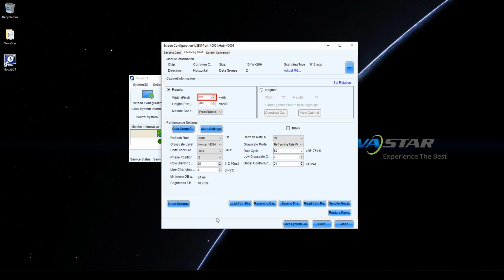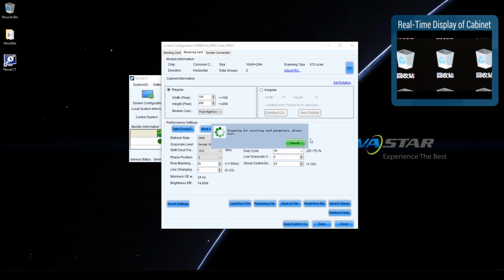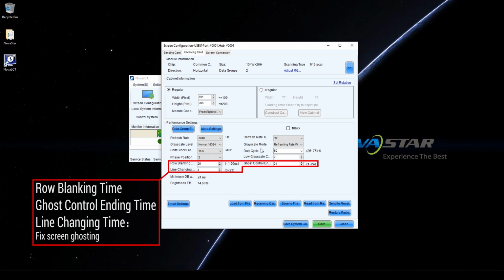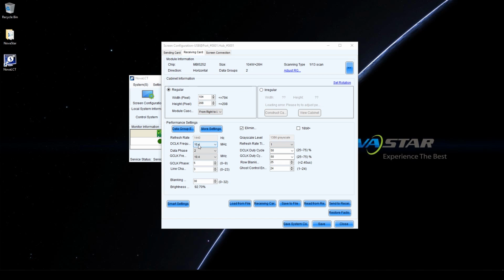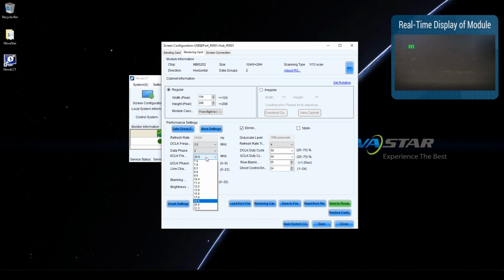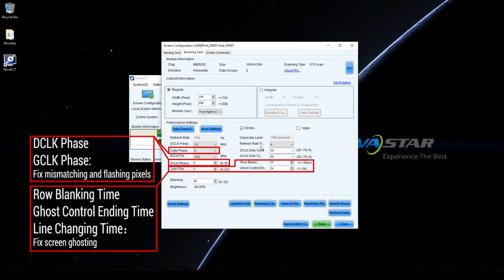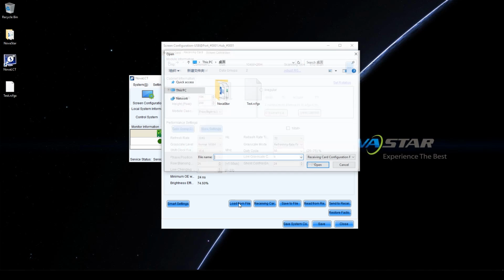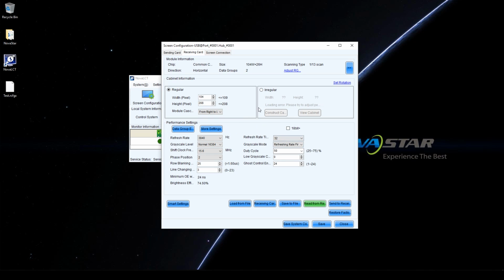NovaStar LED Display Academy 03 | LCT Performance Settings & Receiving Card Config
🎯 Learn How to Perfect LED Display Performance Settings and Manage RCFG Files with NovaLCT

Is your LED screen not achieving the desired grayscale or refresh rate? Are you tired of repeating the same configuration steps for each new setup? In this NovaStar tutorial, we walk you through how to fine-tune performance settings and efficiently manage receiving card configuration files (RCFG) in NovaLCT, the essential control software for NovaStar systems.

Whether you are configuring LED cabinets for outdoor, indoor, or rental use cases, understanding how to adjust shift clock, grayscale, refresh rate, and PWM chip parameters will help you maximize visual quality and system stability.

📘 What You’ll Learn in This Video:
🔧 Part 1: Adjusting LED Display Performance Parameters
This section explains the step-by-step procedure to access and optimize LED screen performance values via the Performance Settings tab in NovaLCT. The tutorial covers:

How to log into Advanced Synchronous System User mode in NovaLCT.

Differences between common driver chips and PWM driver chips (e.g., MBI5252).

The influence of Shift Clock Frequency on refresh rate, grayscale, and loading capacity.

Recommended settings for:

Outdoor LED screens (Brightness First)

Indoor screens (Refresh Rate First)

Rental/stage setups (Grayscale First)

Balanced applications

You will also learn how to set refresh rate multipliers (e.g., 8, 16, 32), determine grayscale levels (e.g., 14-bit, 15-bit), and handle overloading by tuning shift clock or adjusting parameters.

Important Notes:

Parameters like Row Blanking Time, Ghost Control Ending Time, and Low Grayscale Compensation help eliminate screen ghosting and image mismatches.

Lower shift clock frequencies provide better system stability, as long as other settings remain balanced.

🔄 Part 2: Configuring PWM Chip Parameters (MBI5252)
This segment dives into configuring G Clock and D Clock when working with PWM chips, particularly MBI5252. Key steps include:

Matching loading capacity slightly above cabinet resolution.

Maximizing refresh rate multiplier.

Fine-tuning G Clock to align grayscale and refresh rate to customer requirements.

⚠️ Warning: G Clock or Shift Clock values exceeding 20.8 MHz may cause display issues.

💾 Part 3: Using RCFG/RCFGX Files for Configuration Management
NovaLCT allows engineers to save and reuse settings efficiently via Receiving Card Configuration Files. Here's how:

Save to File: Create and store a .rcfg or .rcfgx file containing current settings.

Load from File: Apply saved configurations across multiple screens or projects.

Read from Receiving Card: Retrieve parameters from a specific card and display them in NovaLCT.

Save to Receiving Card: Permanently store parameters to prevent data loss during power outages.

This functionality is critical for mass deployment, system replication, and disaster recovery in professional LED display environments.

NovaLCT software, performance tuning, shift clock frequency, PWM driver chip, MBI5252, grayscale level, refresh rate optimization, receiving card configuration, RCFG files, LED cabinet setup, LED control software tutorial.

LED Display Engineers

System Integrators

AV Technicians

Digital Signage Solution Providers

NovaStar Product Users

Whether you're new to NovaLCT or looking to improve your calibration workflow, this guide gives you the expert knowledge to configure LED screens efficiently and correctly.

This NovaLCT tutorial teaches you how to optimize LED performance parameters such as grayscale, refresh rate, and loading capacity — plus how to manage receiving card configuration files (RCFG). Perfect for NovaStar users and LED engineers.

Ensure your LED screens deliver vibrant, stable, and flicker-free performance every time.
Mastering NovaLCT's performance tuning and RCFG file usage will save time, reduce errors, and impress your clients.

💬 Have questions about NovaStar setup or LED calibration tools? We’re here to help.